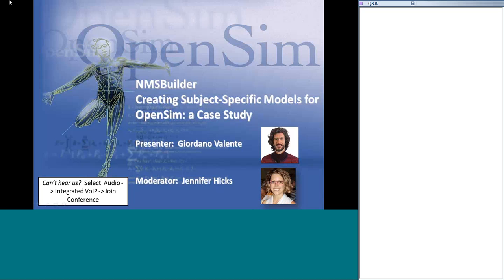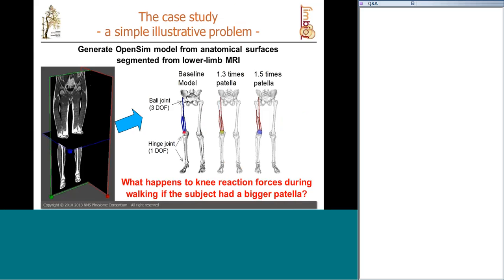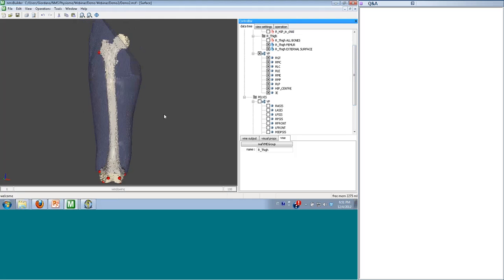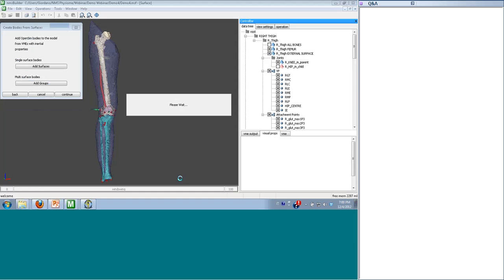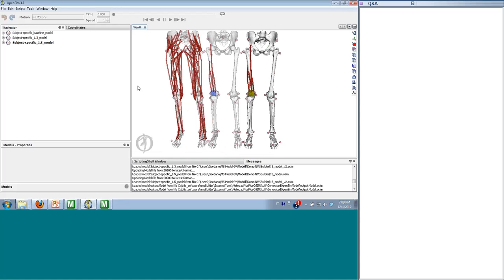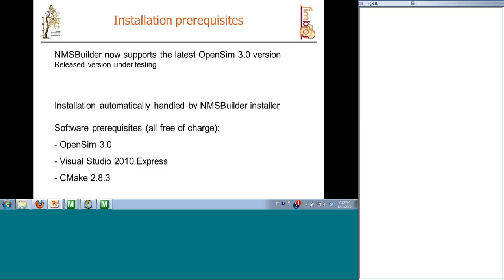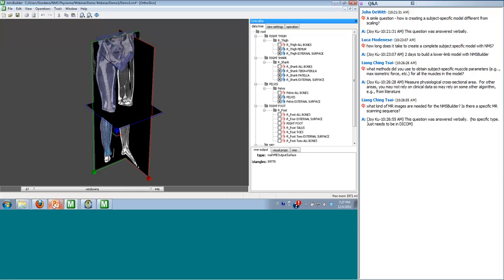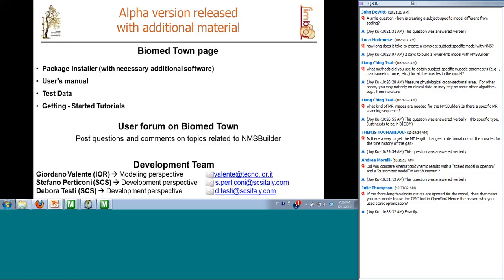NMSBuilder Software for Creating Patient-Specific OpenSim Models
NMSBuilder enables biomechanics researchers of different backgrounds to easily create subject-specific models that can be used in OpenSim dynamic simulations through a graphical user interface (GUI). It provides a user-friendly tool package for biomedical data processing, developing OpenSim musculoskeletal models from subject-specific data, and leveraging OpenSim to perform dynamic simulations of movement.

The webinar will center around the specific example of generating OpenSim models from anatomical surfaces segmented from a lower-limb MRI data set. During the webinar, attendees will learn about how NSMBuilder can be used to:

•Integrate and edit medical images and geometric data
•Create and modify model components of the musuloskeletal system (e.g., bones, joints, muscles)
•Generate OpenSim's xml model file from subject-specific data

NMSBuilder provides a complete framework enabling both pre- and post-processing of subject-specific models and simulations.

NMSBuilder is a MAF-based application developed within the NMSPhysiome project and which is integrated with the OpenSim API.